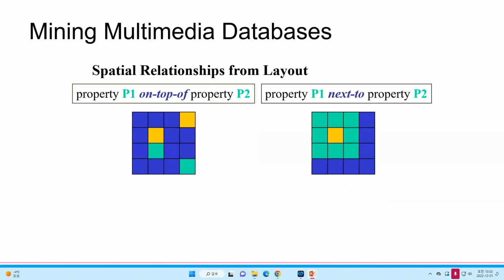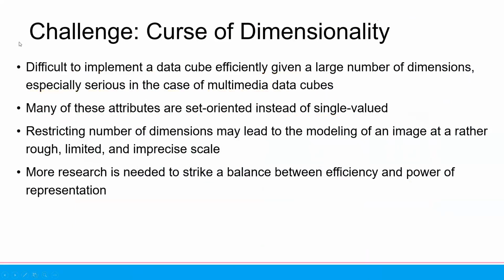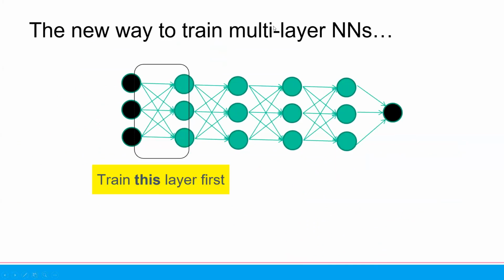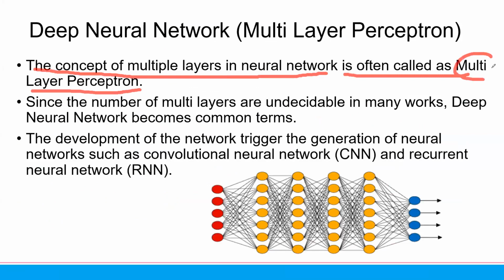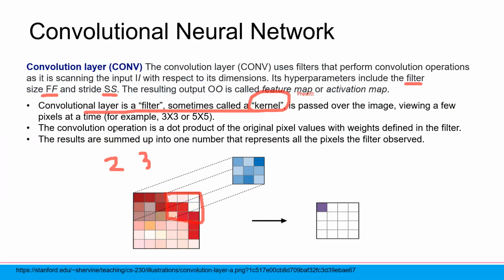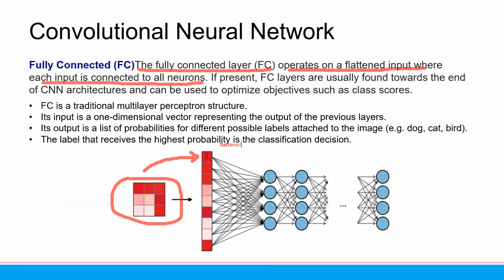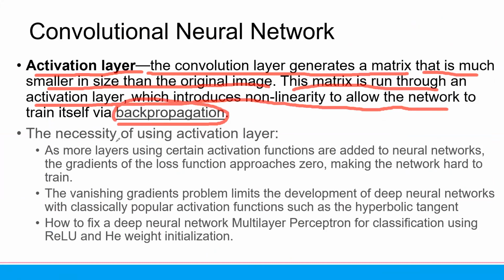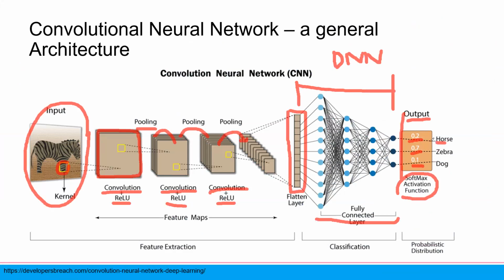20221201 - Data Mining and Applications A - Basic Deep Learning (1)